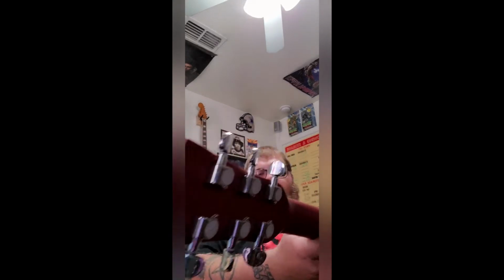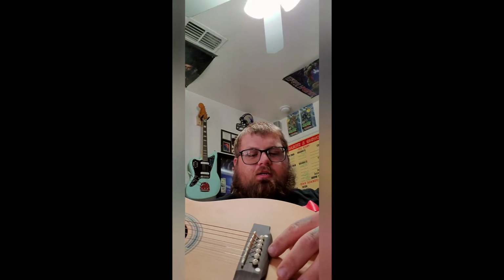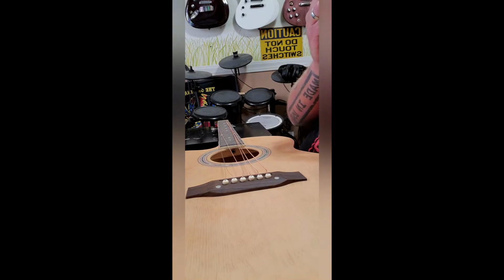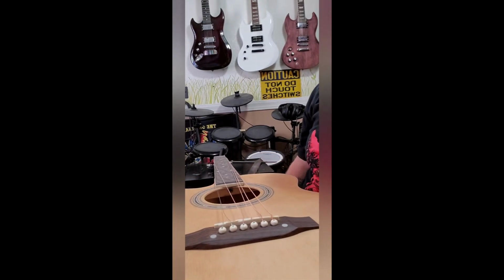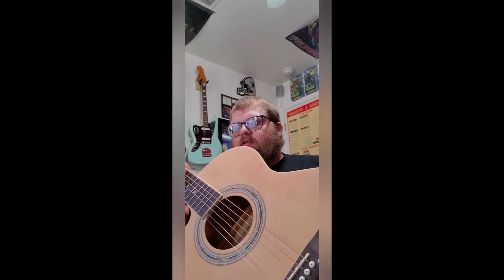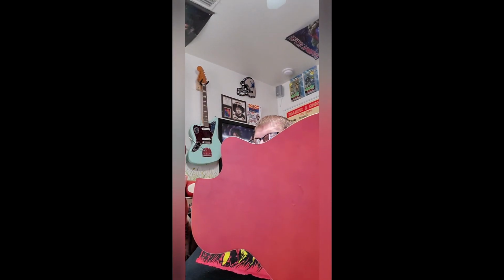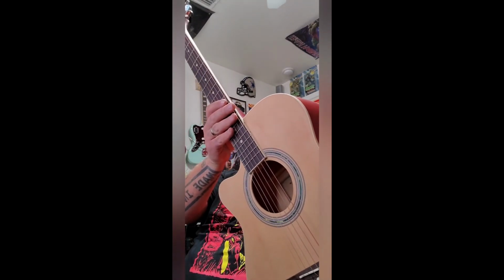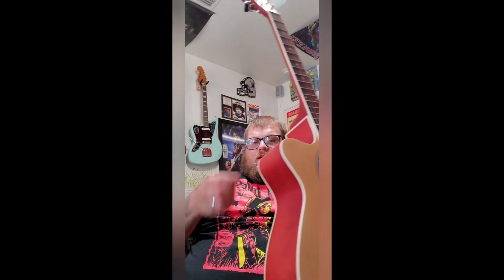Glarry GT501 Good or Bad??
Today I will discuss the Glarry GT501 Concert Cut Acoustic Guitar
Ive had this over a year so we will see how it fairs.

This video is produced by Desert Empire Media